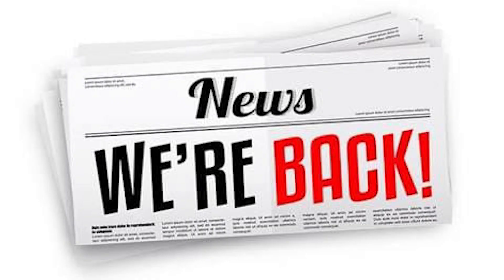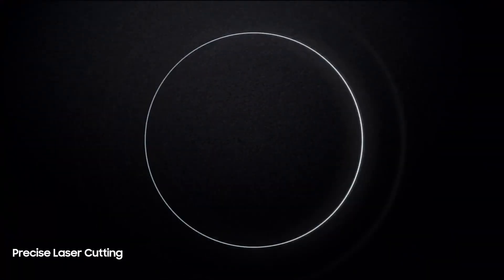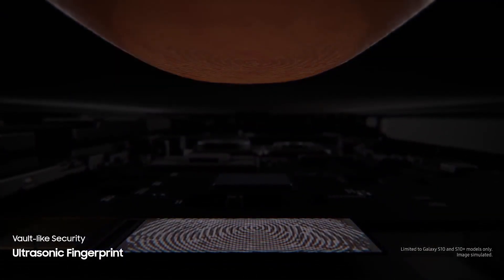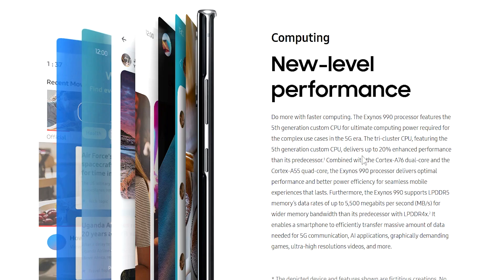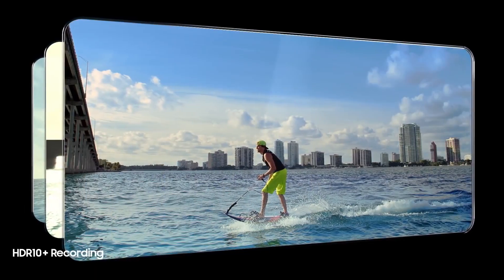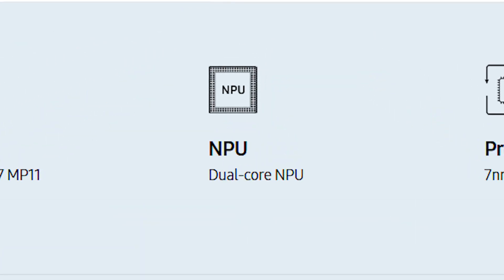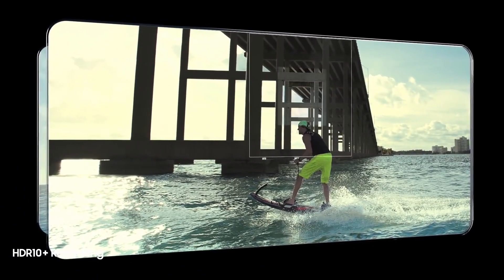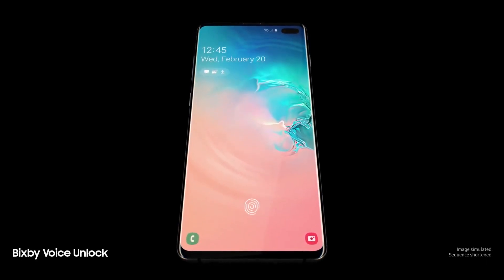Samsung Galaxy S11 - The Leaks Begin!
I gathered all what we know till now about the upcoming flagship from Samsung. The S11's design and configuration have been finalized so we should start seeing more leaks from now on.

points mentioned in the video:
Design - aspect ratio - front camera facial recognition - processors from Qualcomm and Samsung - Exynos 990 and its capabilities: 120hz display driver, lpddr5 ram, dual core neural processing unit, UFS 3.0, 108 MP camera support and Exynos modem 5123.

Make sure to trigger the notifications bell to always be notified when I release a new video.